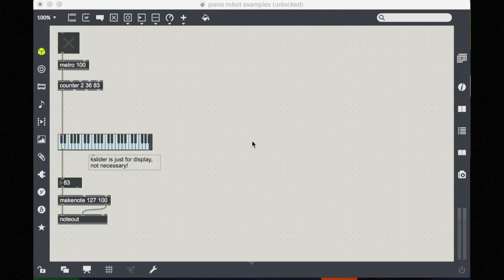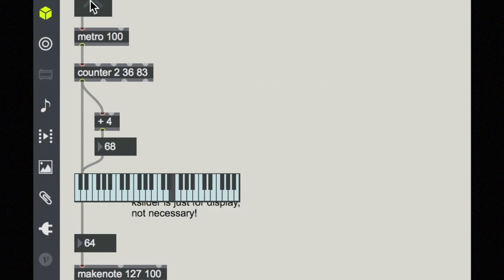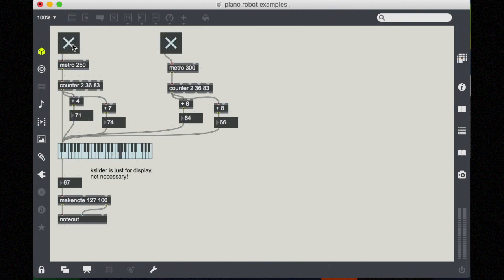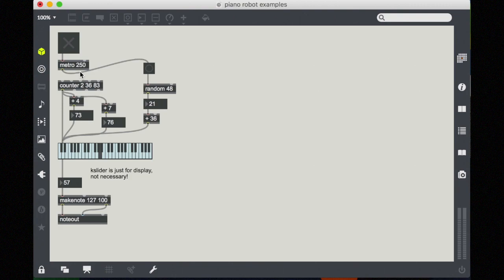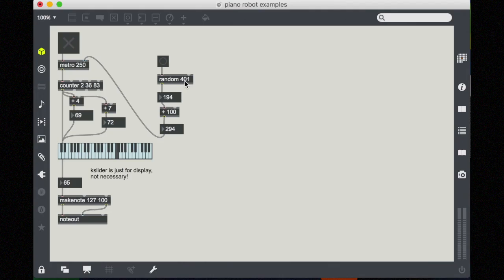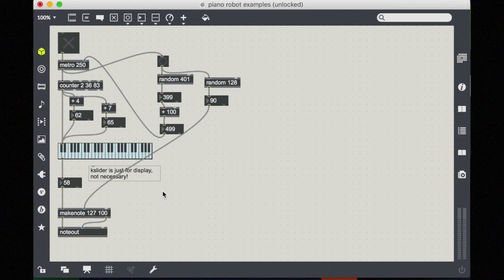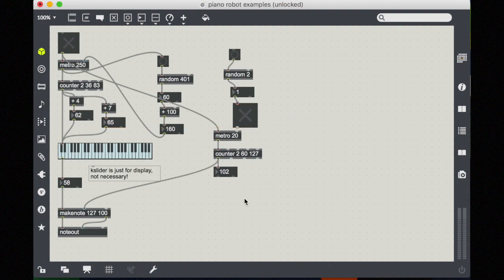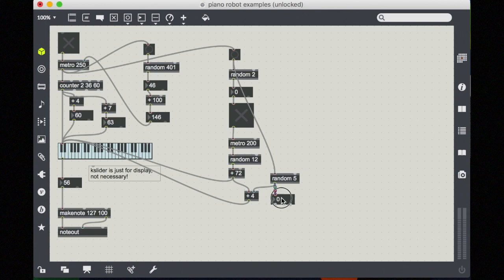MIDI Piano Robot Examples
Beginning Max 7 tutorial showing basic addition, MIDI, the counter object, and random object. Create a piano robot with pitch, velocity, and tempo created digitally.